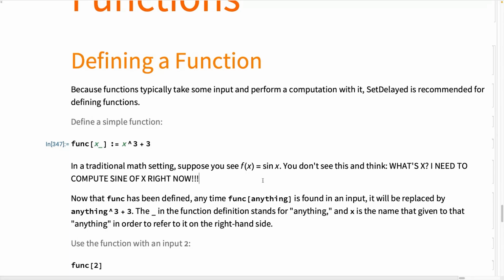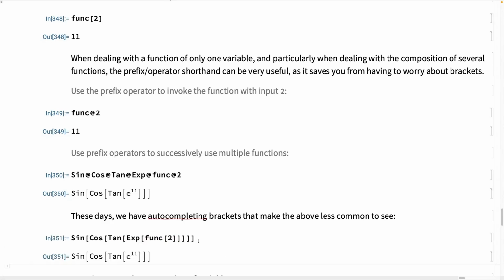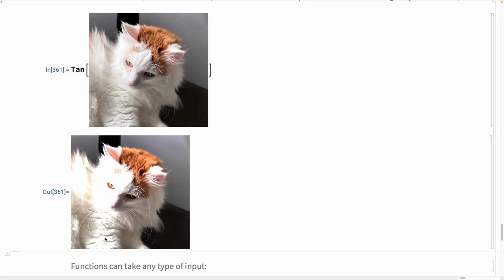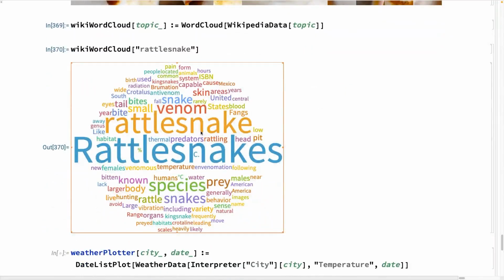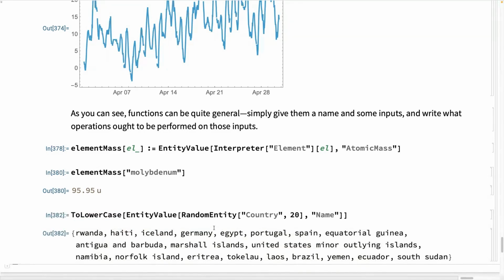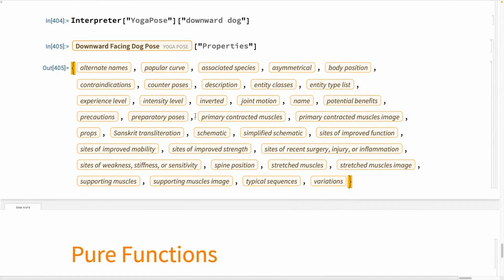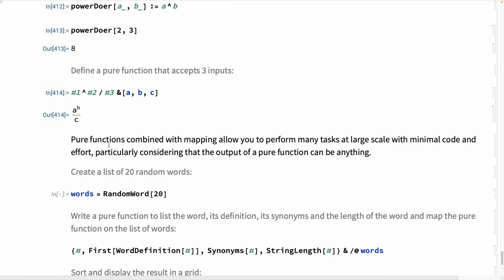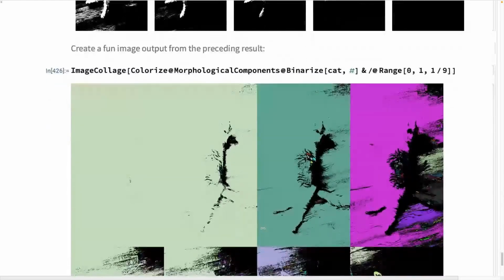The Basics of Writing Functions in Wolfram Language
See Wolfram Language programming syntax for defining variables, writing functions, accessing built-in data and using pure functions. See practical examples in this Wolfram Language tutorial for beginners.

Presenter: Arben Kalziqi, Instructional Materials Manager, Wolfram Research

0:00 Why Use SetDelayed
3:20 Prefix Operator
5:08  Functions with Multiple Variables
6:44 Variable Type Restrictions
10:19 Q&A
10:54 Examples
15:23 Interpreter
20:39 Pure Functions
25:42 Pure Functions and Mapping